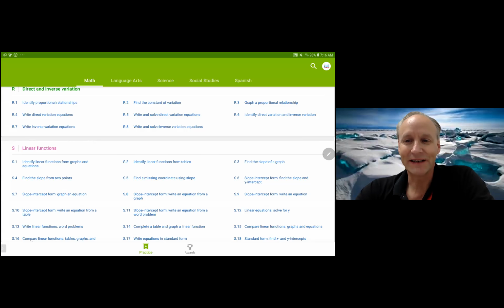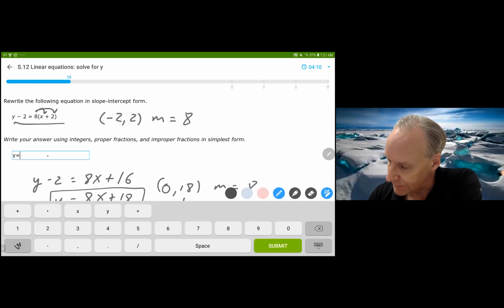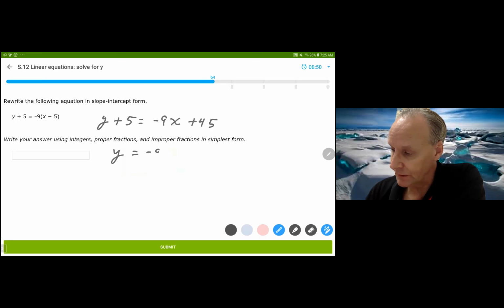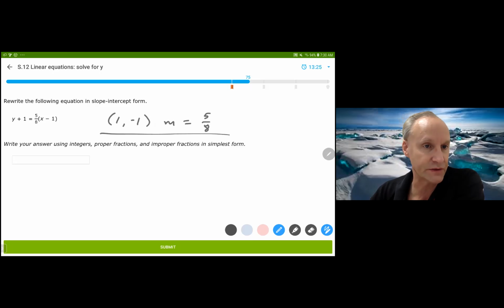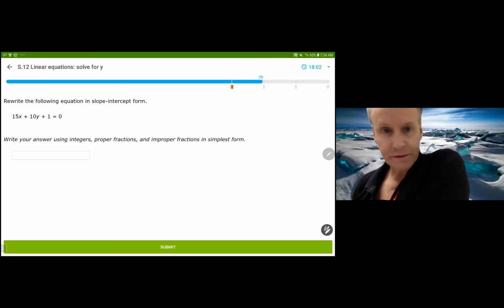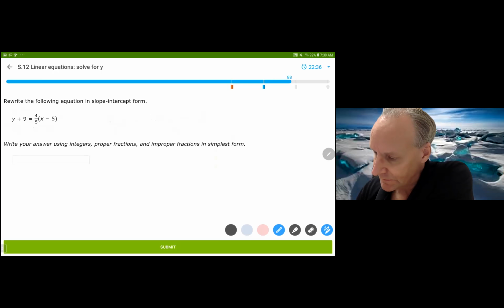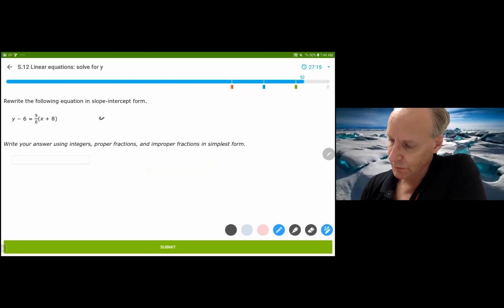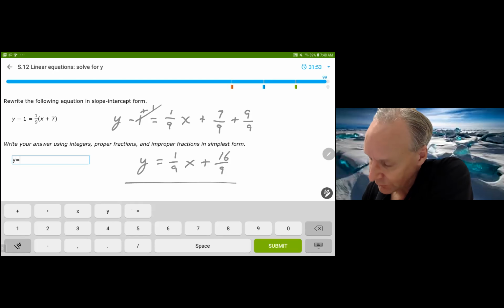IXL Algebra1 - S.12 Linear Equations : Solve For y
Given linear equations in various forms, solve them for y so that the equation will be in slope - intercept form.